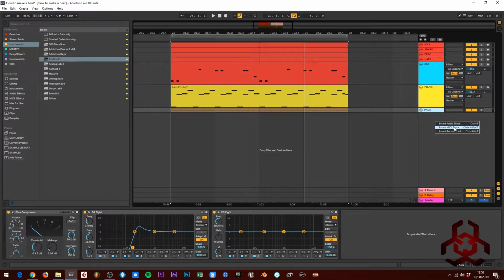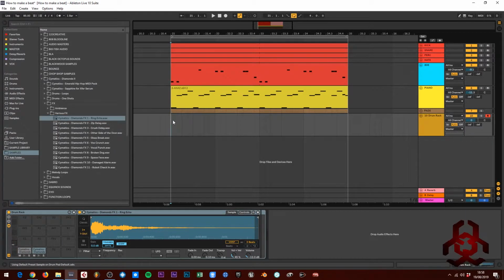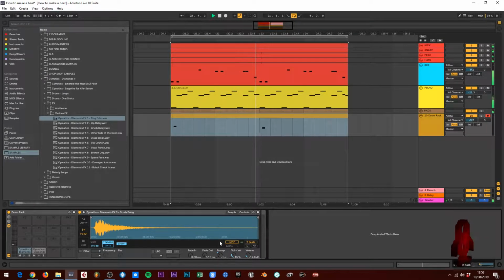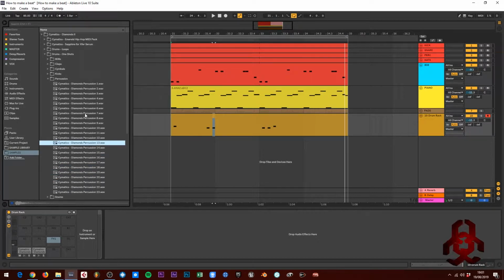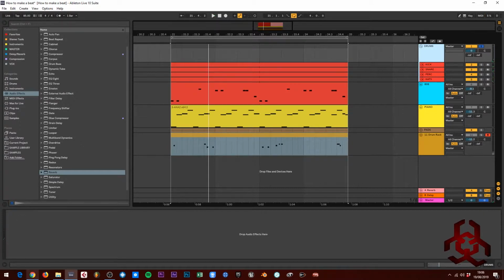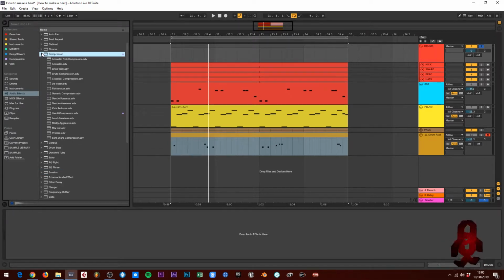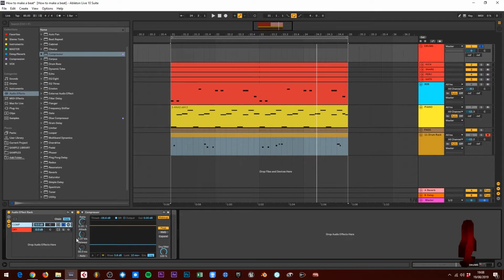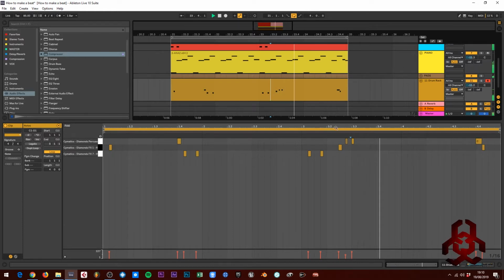NO EXPERIENCE NEEDED! How To Make Hiphop/Trap Beats - Part 5 | Ableton Live - Beginner Friendly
How To Make Hiphop/Trap Beats - Part 5

In this video I continue my How To Make Beats series, Quickly showing you some ideas for added sound effects and touching on parallel compression.

I hope to try and keep this beat making series as suitable for beginners as I possibly can, but if in the event I do have to use some techniques that are more advanced I will try to explain as I go along. If you're unsure about anything I do in my videos please let me know and I will be happy to create a more in depth video about anything you need to know!

MY GEAR
Focusrite Scarlett 2i4 (2nd Gen)